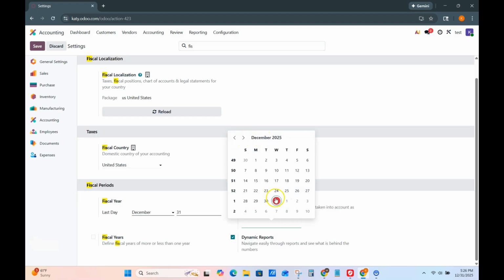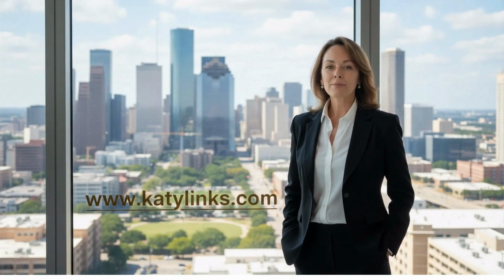How to Remove Old Accounting Entries in Odoo Without Deleting Sales or Purchases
If your Odoo financial reports don’t look right, old accounting entries may be distorting your numbers. In this video, we show how to remove historical accounting entries in Odoo so your financial statements are refreshed while your sales and purchase data remain fully intact.

This process only resets the accounting layer in Odoo. Your sales orders, customer invoices, purchase orders, and vendor bills are not deleted and remain available for viewing in Sales and Purchases.

This is useful when accounting data comes from testing, incorrect imports, or legacy setups and you need clean, reliable financial statements without rebuilding your entire Odoo system.

For step by step Odoo accounting training and real-world guidance, visit Katylinks.
If you need hands-on help cleaning up your Odoo accounting safely, work with us directly and we’ll help you get it done right.